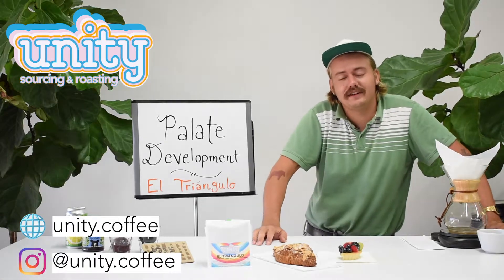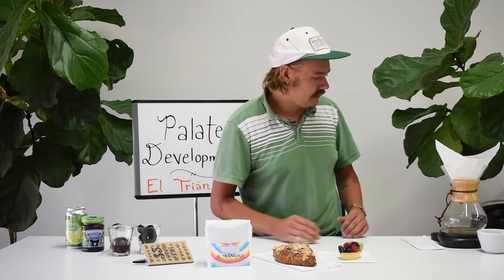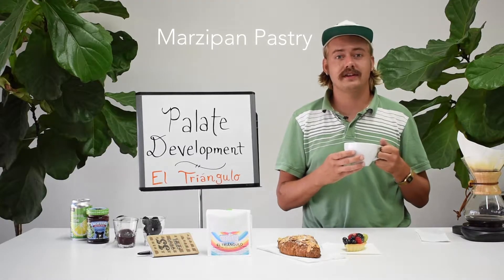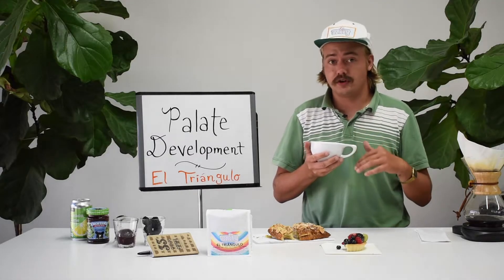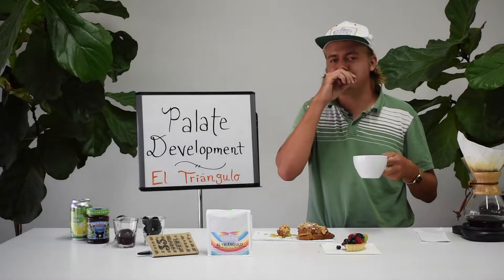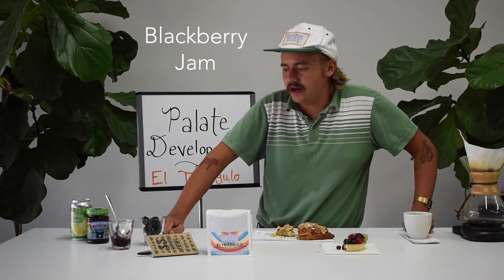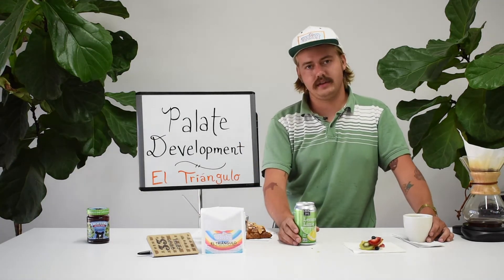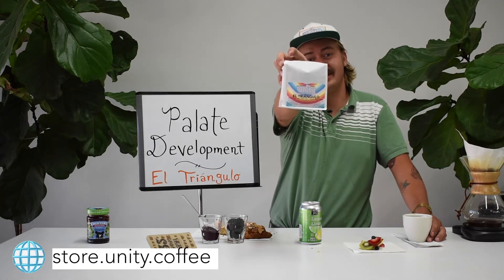Palate Development with El Triangulo ☕️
Follow along with Nolan as he tries each of El Triangulo's tasting notes alongside the coffee for our palate development exercise.  If you want to try this at home, you'll need some: El Triangulo Colombian coffee, blackberries, blackberry jam, almond croissant, berry tart, and lime soda. 😋 ☕️ 🥐